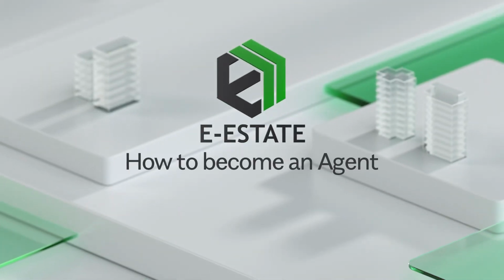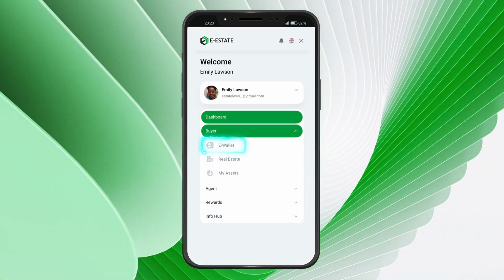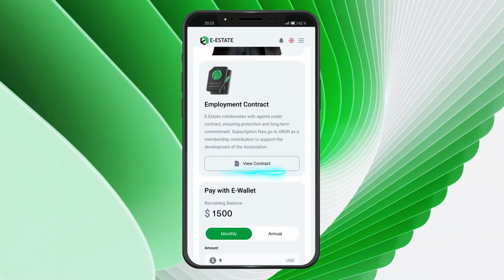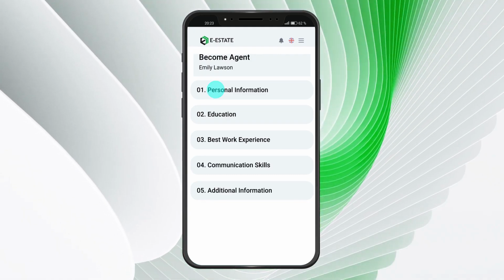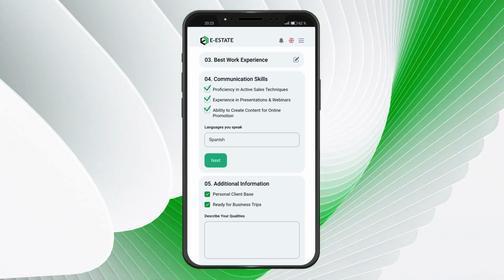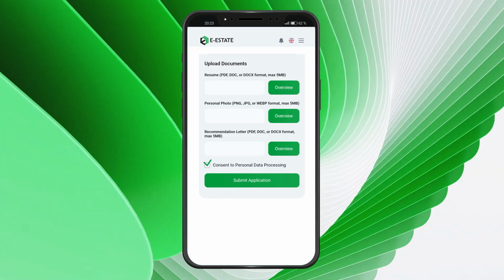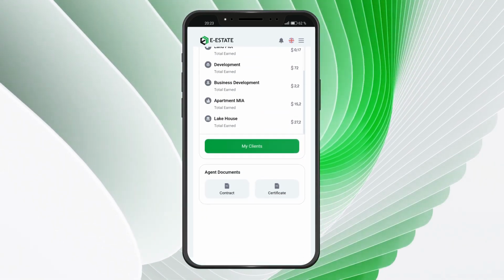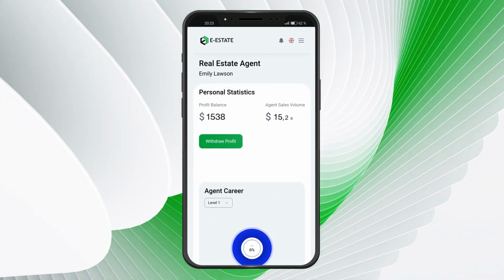How to Become an E Estate Agent Step by Step Tutorial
This tutorial explains how to become an E-Estate agent and start building income through real estate tokenization.

You’ll learn how the agent system works, how to activate your agent status, how commissions and bonuses are earned, and how to begin growing your team on the platform.

This video is designed for those who want a clear understanding of the agent role and the career opportunities available within E-Estate.